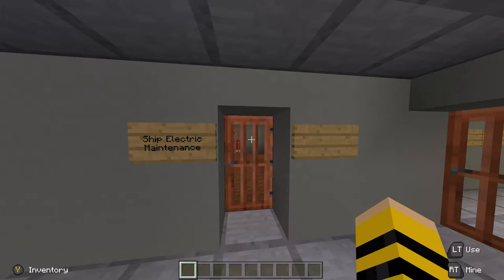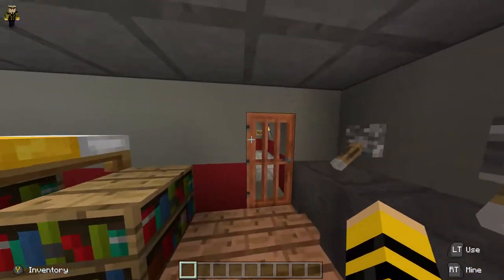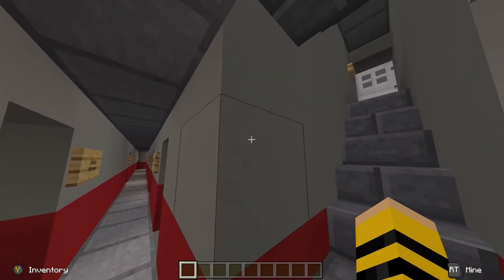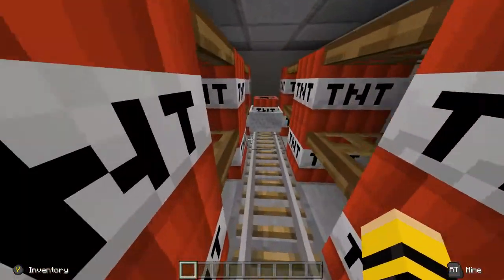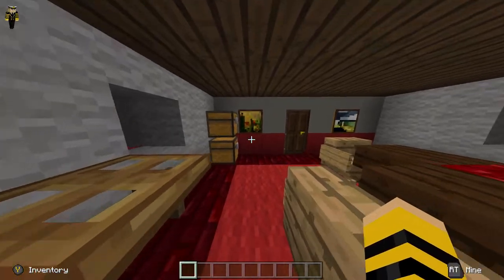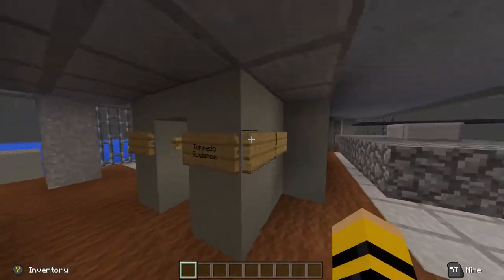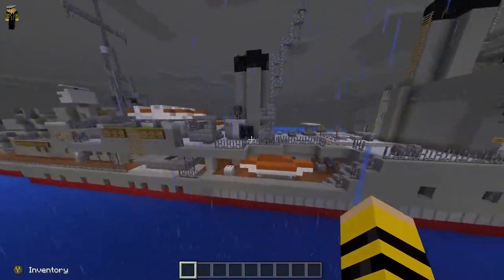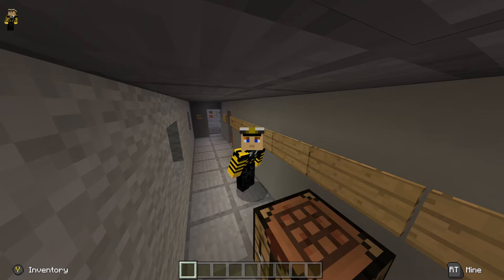Minecraft : FIJI Class British Cruiser - Showcase - Part 2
Part 2, where I have created the FIJI class cruiser in Minecraft Windows 10 Edition. The Crown Colony-class cruisers were a class of light cruisers of the Royal Navy named after Crown Colonies of the British Empire.